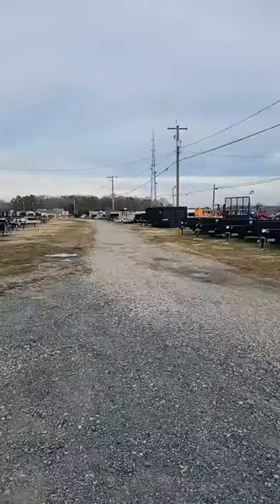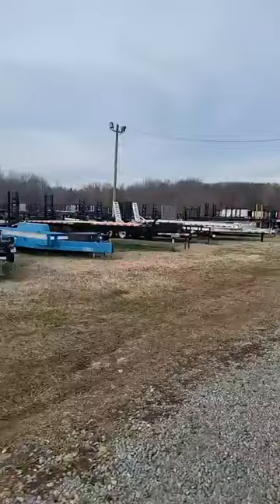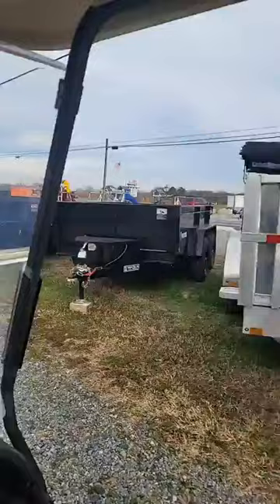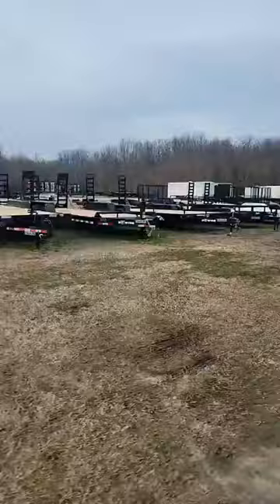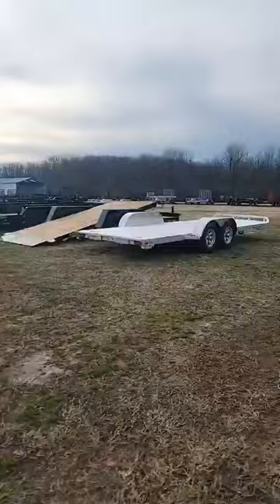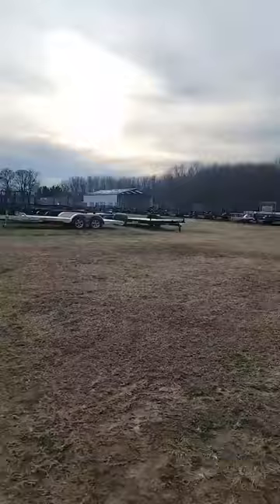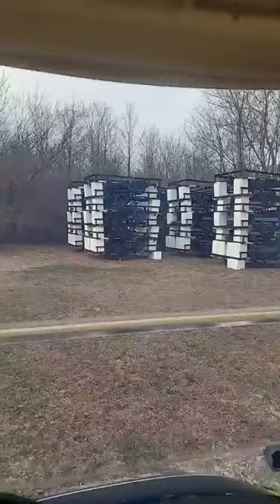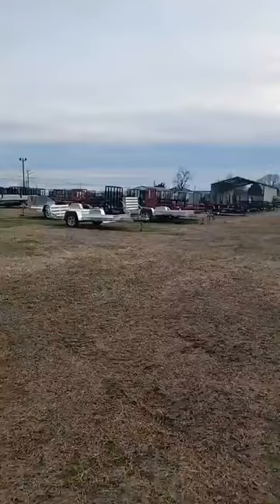Rosa showing off the open trailer section.